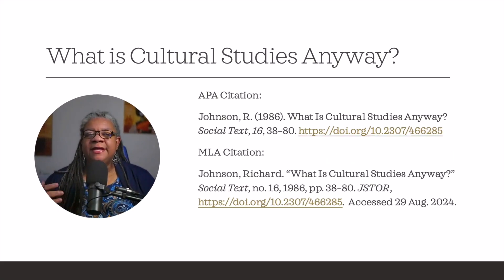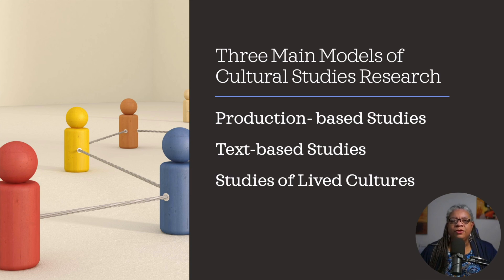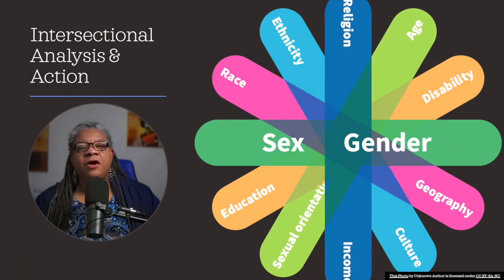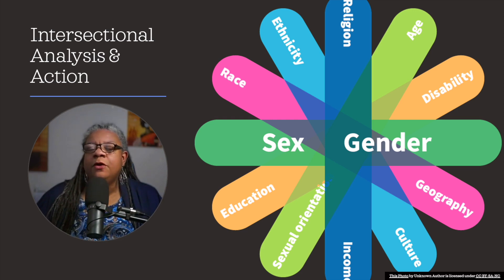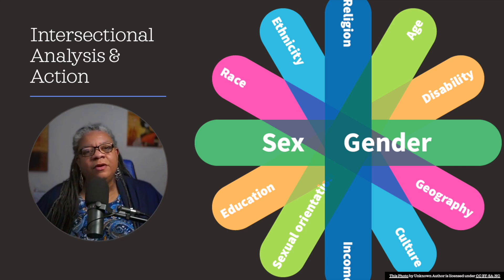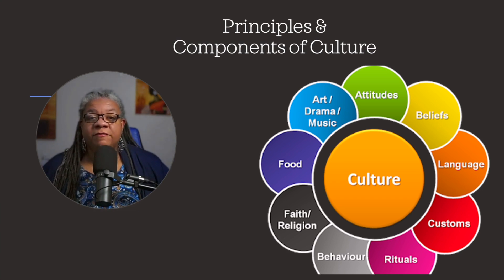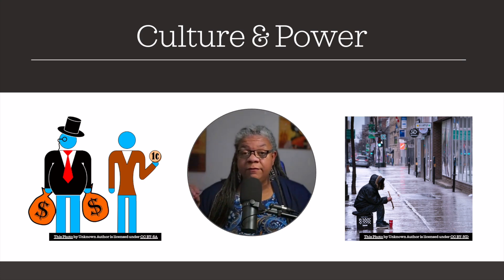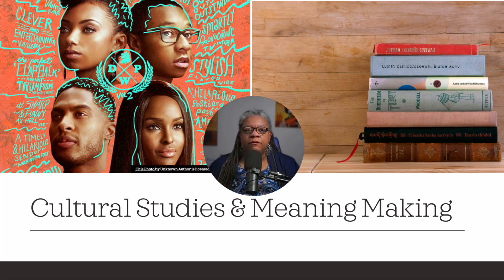The Mystery of Cultural Studies: Richard Johnson's Insight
Join Dr. X for a comprehensive exploration of Richard Johnson's groundbreaking article, "What is Cultural Studies Anyway?" In this insightful video, we delve into the three primary models of cultural studies research: production-based studies, text-based studies, and studies of lived cultures.

Dr. X provides a clear and concise overview of each approach, highlighting their strengths, weaknesses, and the potential for intersectional collaboration. Discover how these models contribute to understanding and transforming cultural practices.

Please leave questions and comments in the Comments section below.
 Dr. X

🎓Recommended books for Doctoral Students🎓
📗 The Qualitative Dissertation: A Guide for Students and Faculty, 2nd Ed.
📕 The Writing Workshop
📘 Writing Your Journal Article in Twelve Weeks, 2nd Ed.

👩🏾‍🎓 More About Dr. X. Woodley 👩🏾‍🎓
Dr. Xeturah Woodley is a published author and a retired tenured professor. She has worked for colleges, universities, and community colleges for almost 30 years. To contact her:
Dr. X. Woodley
The Womanist Scholar, LLC
🔥Chapters🔥
00:00 Introduction
00:25 Citations
00:52 Three Main Models of Cultural Studies Research
02:33 Production-based Research
03:10 Text-based Studies
04:05 Studies of Lived Culture
04:51 Intersectional Analysis & Action
06:36 A Movement & A Network
07:33 Influence on Academic Disciplines
08:25 Principles & Components of Culture
09:15 Culture & Social Relations
09:48 Culture & Power
11:02 Cultural Studies & Meaning Making
12:09 Key Things to Remember
12:27 Final Thoughts
13:50 Thanks for Watching
14:22 End